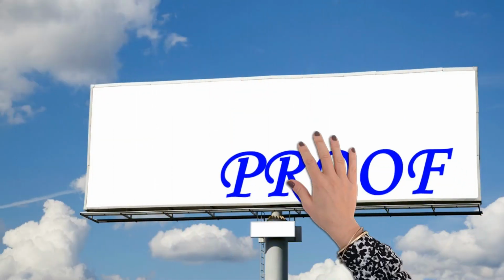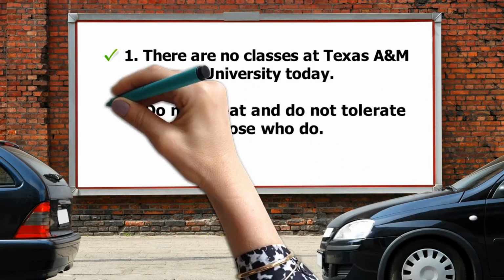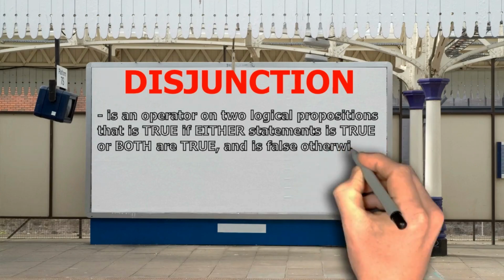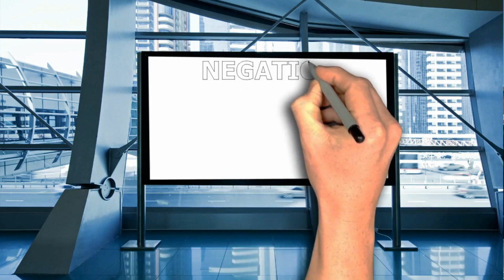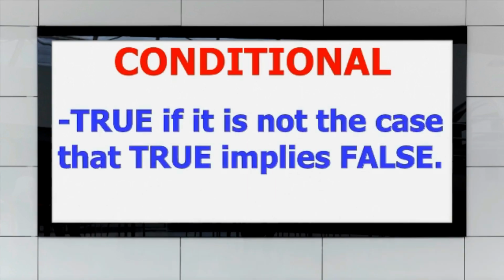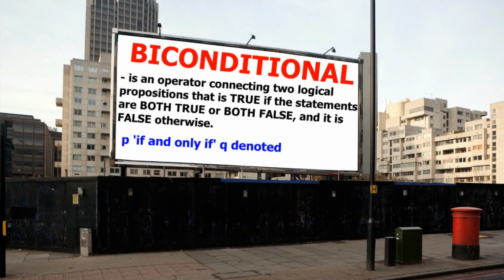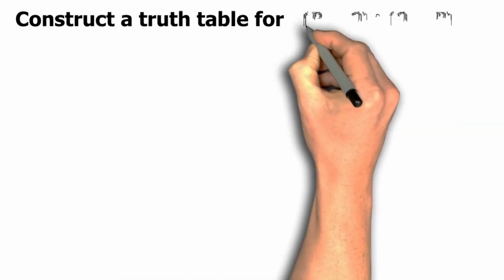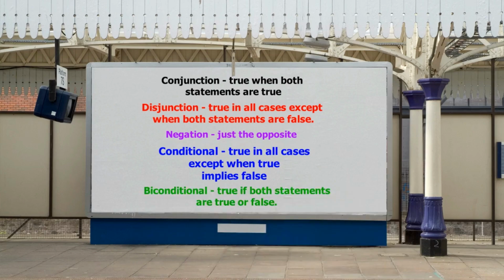Podcast: Mathematics Legend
Learn basic logical operation while having some fun.